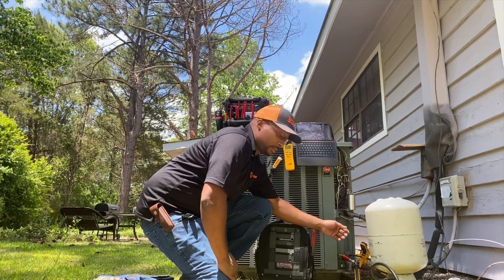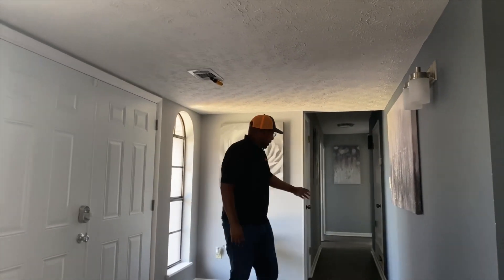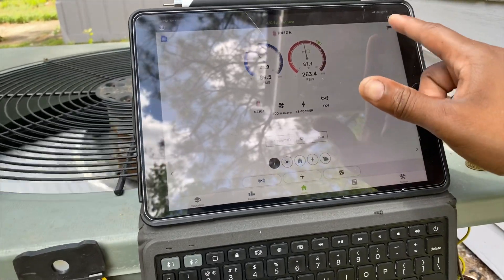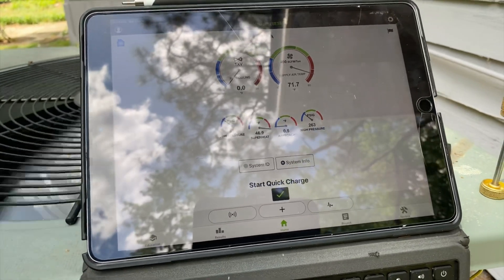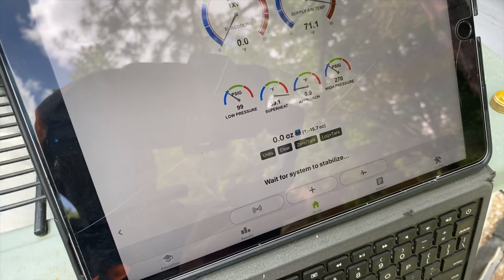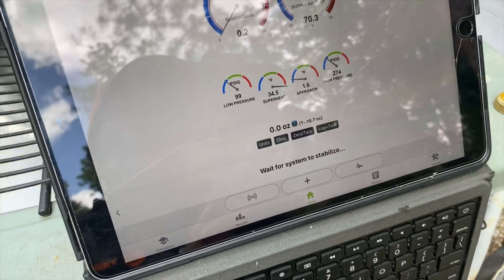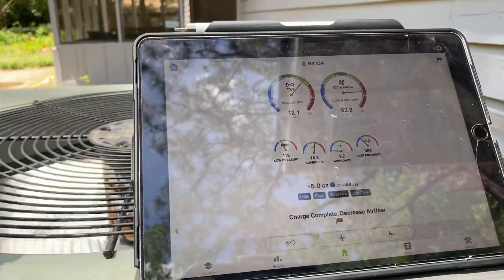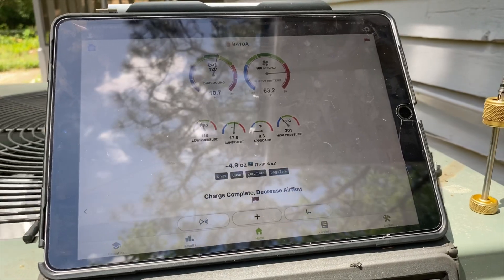Wireless Technology - GAME CHANGERS Episode#1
A short tutorial of wireless technology being deployed in the field in real world applications.